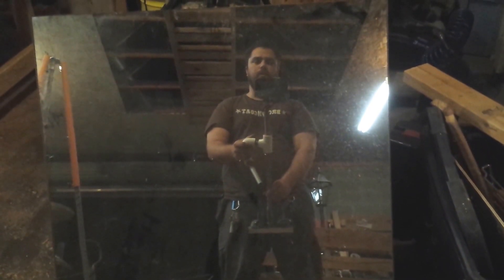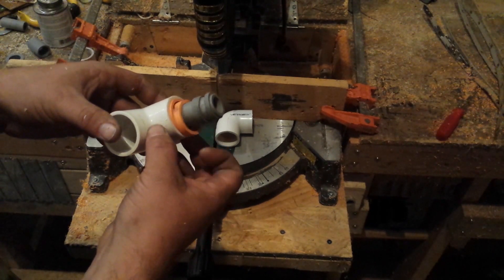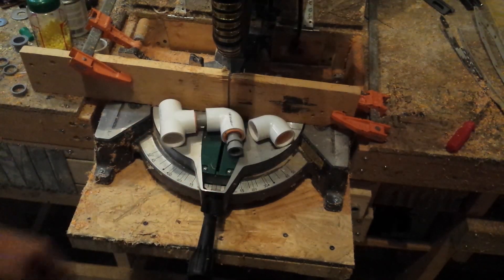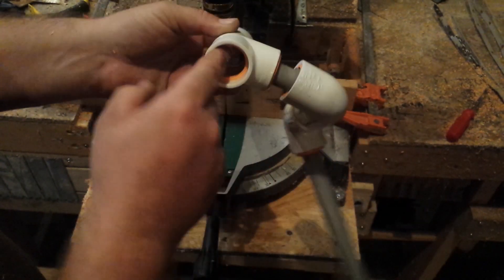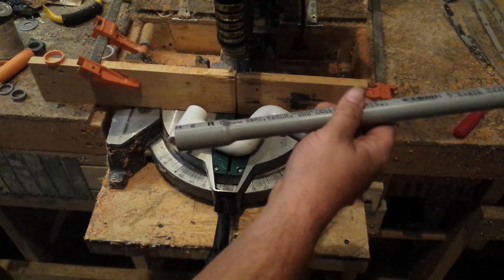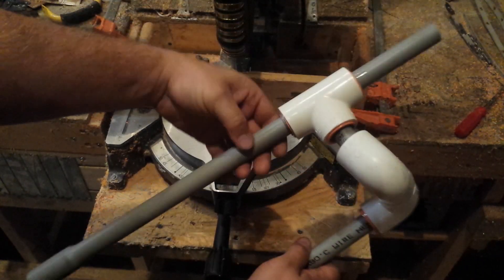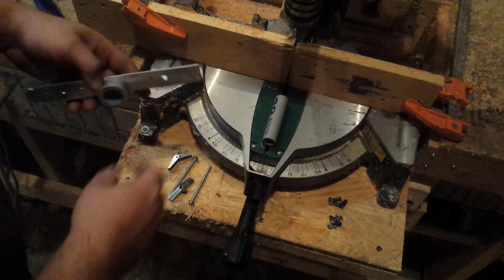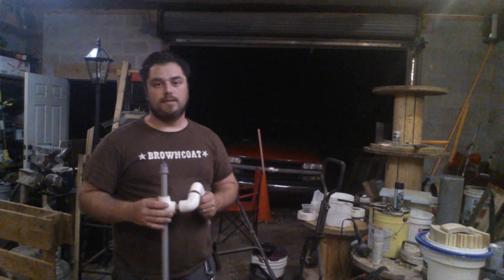Make a steadicam rig using home made bearings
Make a steadicam rig using the bearings made from pvc pipe and airsoft bbs.